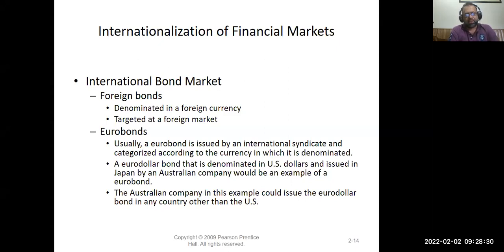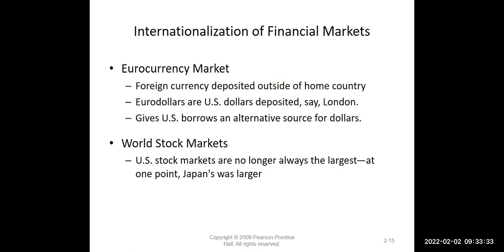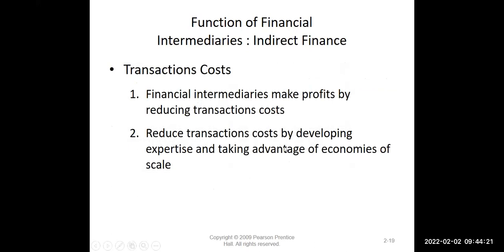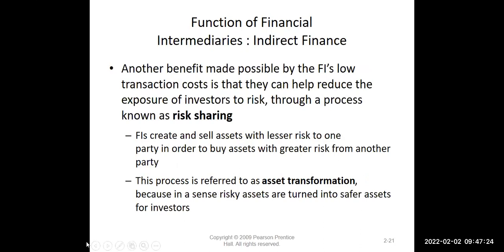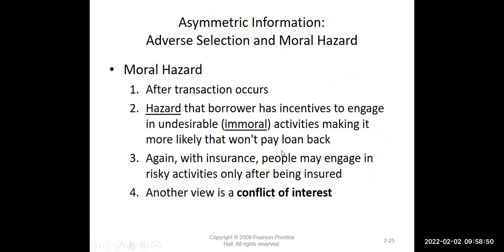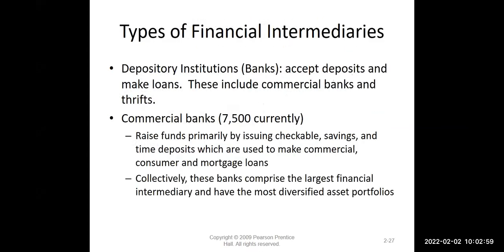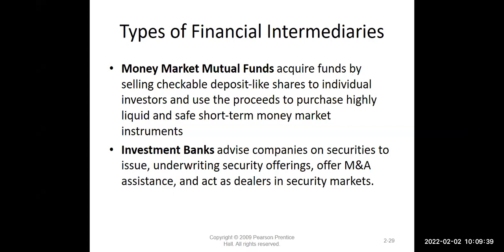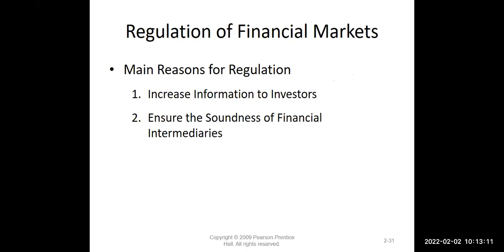Lecture 2 Financial Market and Institutions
Functions of financial markets, asymmetric information, adverse selection, moral hazard.